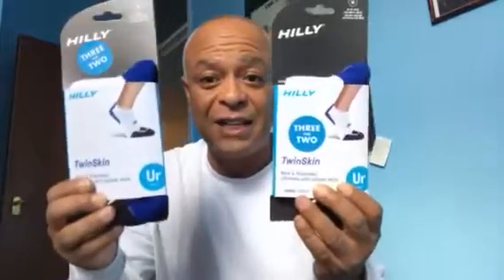Walter Mckone Osteopath: Athlete's feet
All my videos are abstract generalisations and are no substitute in any way for a proper examination and diagnosis by a medical healthcare professional.

It's really important to look after your feet.  A few quick tips.